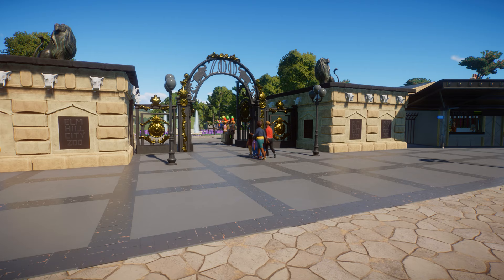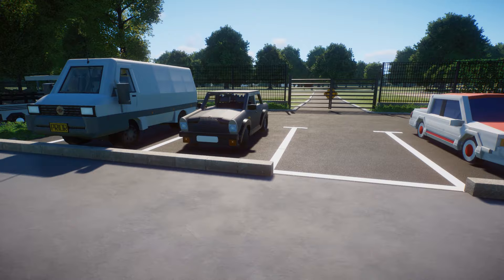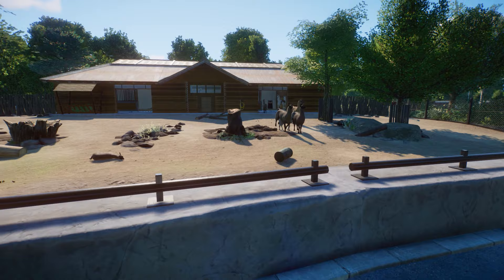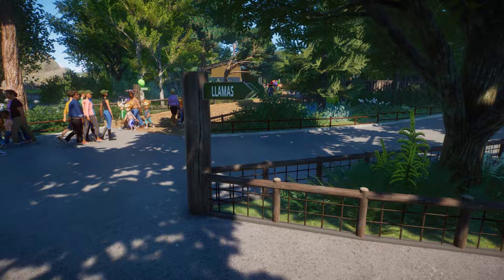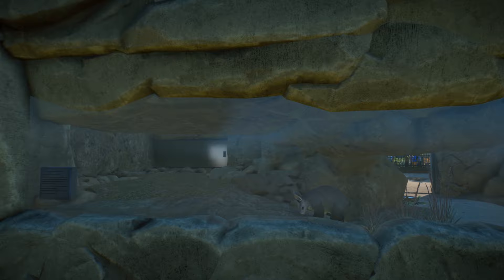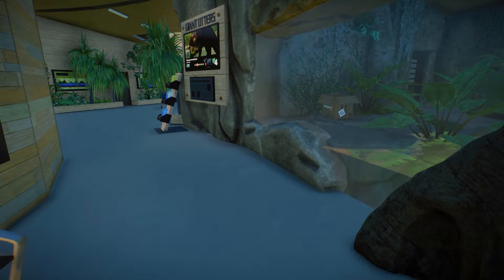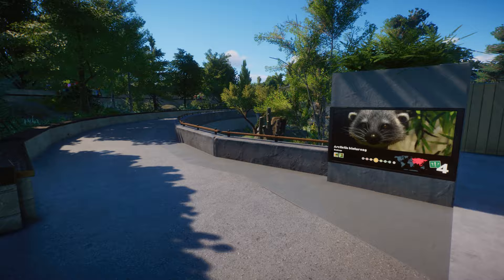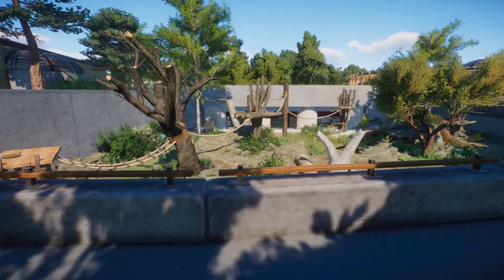First Tour + Plans For The Future! | Elm Hill City Zoo | Planet Zoo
Hi guys! It is time for the first tour around the Elm Hill City Zoo! Please join me while I walk you around our realistic zoo build in Planet Zoo!

Elm Hill City Zoo is the series of sandbox speedbuild videos where I design and build habitats and facility buildings.

Elm Hill City Zoo is  my creation of typical older city zoo that is managed very well and has some of its parts renovated to suit the needs of animals and its guests. I am going to use some inspiration from the zoos I've been to as well as the photos and projects I collected on my Pinterest board.

Custom billboards created in Canva.com